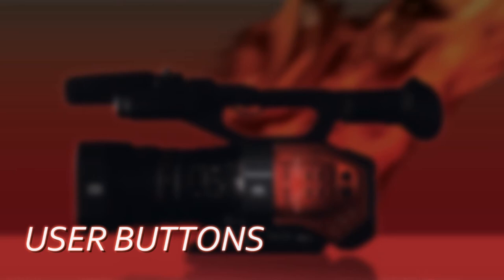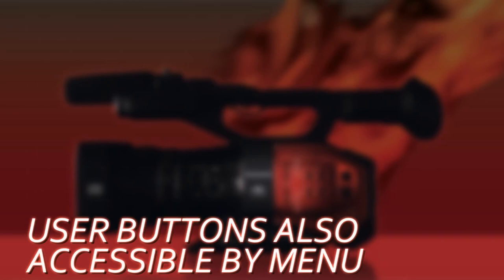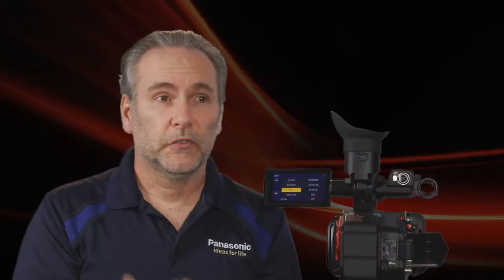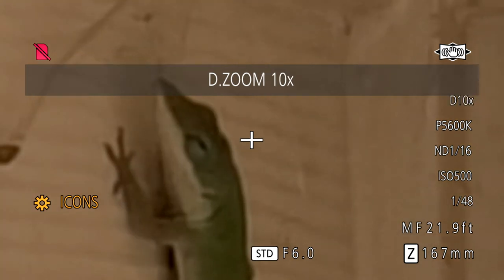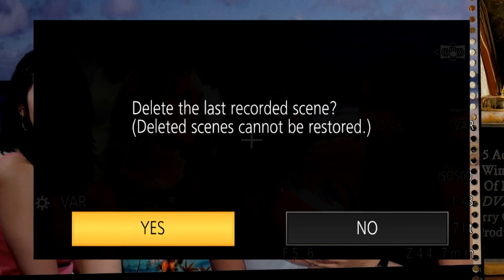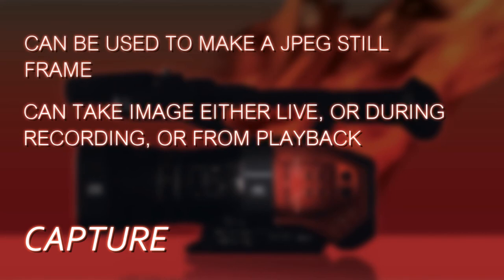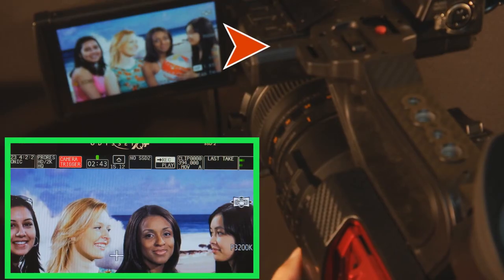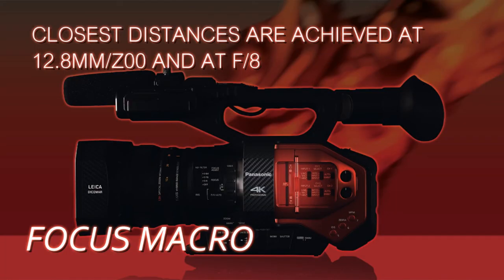Panasonic AG-DVX200 #9 User Buttons by Barry Green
Barry Green explins about User Buttons for  DVX200.